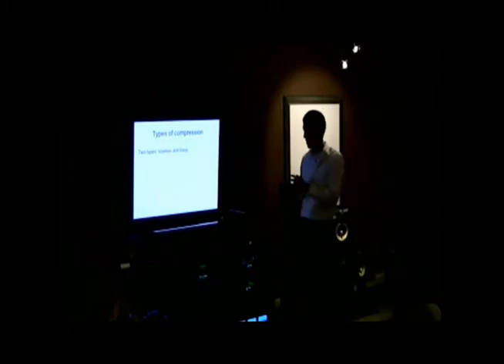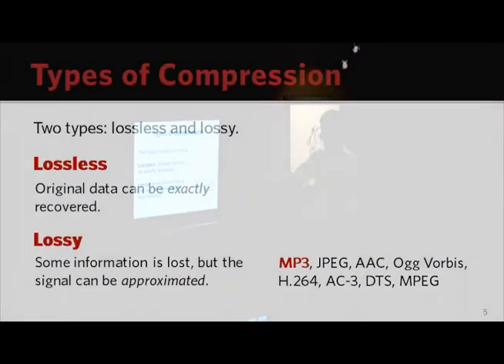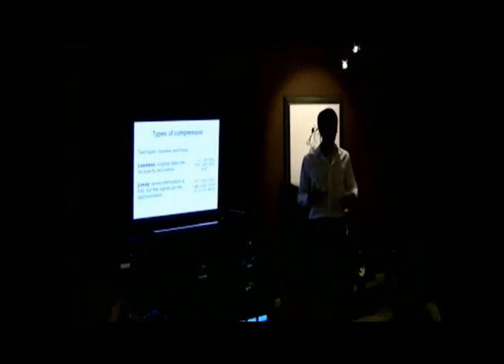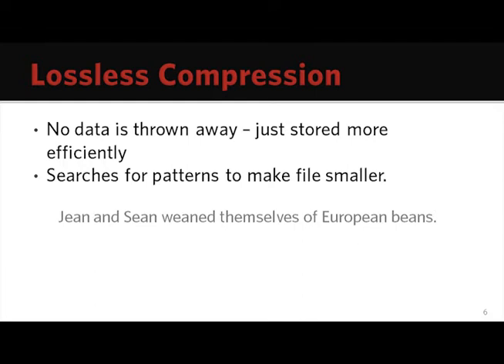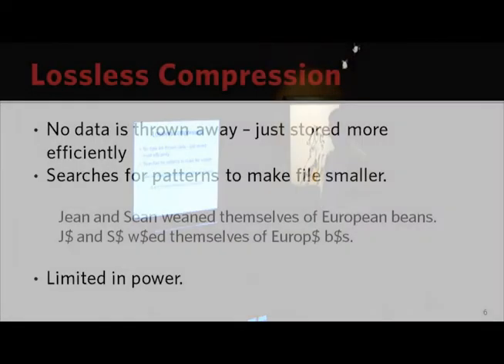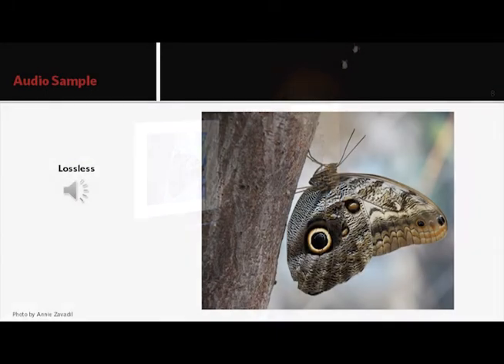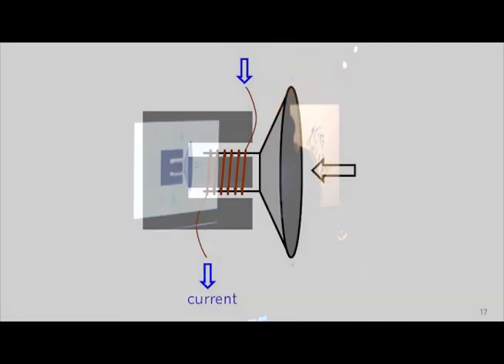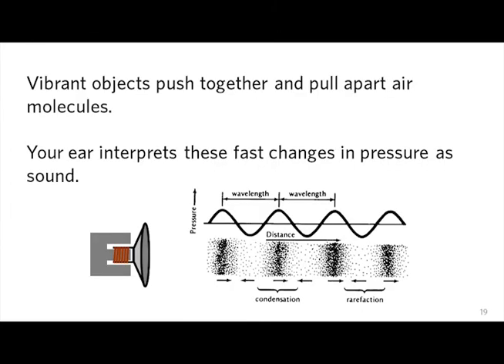MP3s and Your Lost Sound [Part 1]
This fall, students and their families kicked off Parents Weekend on October 22nd, 2010 with Synapse's second Speaker Series event, "MP3s and Your Lost Sound," featuring an interactive presentation by Ross Maddox. Ross is a Ph.D. student in biomedical engineering  and an auditory researcher here at Boston University. He demonstrated how large audio files are compressed into MP3s to reduce the size of the data, which degrades the fidelity of the music. Ross further explained the variations present in different forms of digital music, and then encouraged people to hear it for themselves by listening to various genres on sounds stations scattered throughout the store.  All the files were at different compression levels,or different bit rates, to show listeners a recognizable difference in sound quality. The attendants were left with the ability to detect different levels of compression in their digital music.